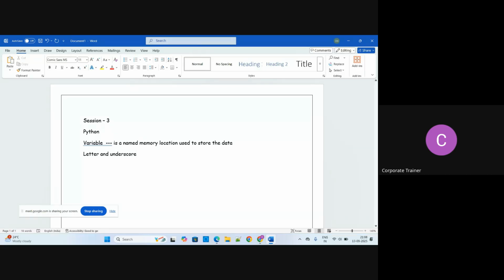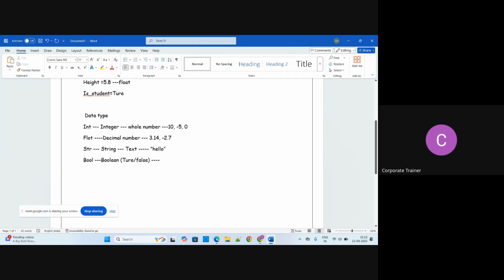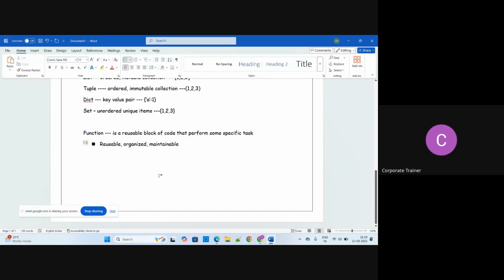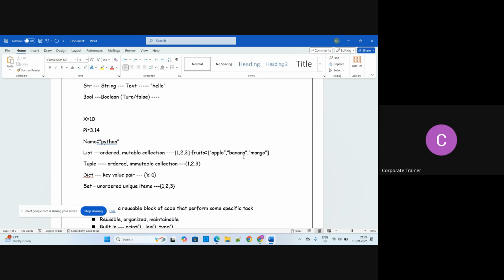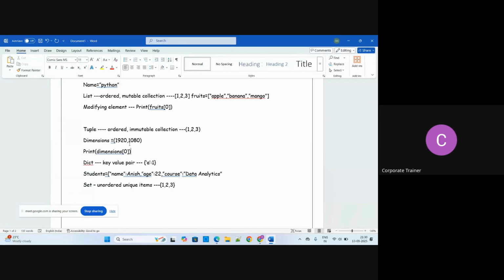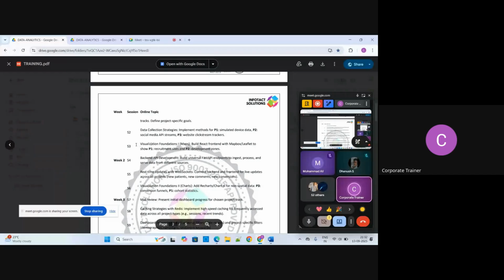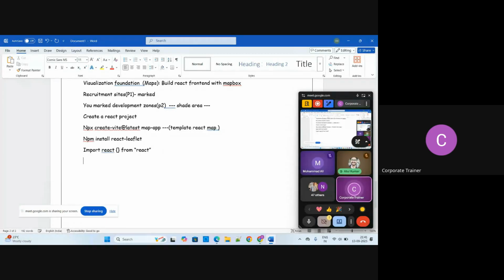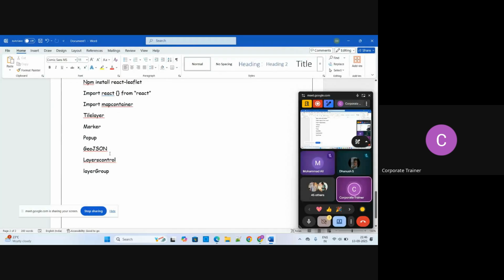Data Analytics Training Session|| Infotact Solutions